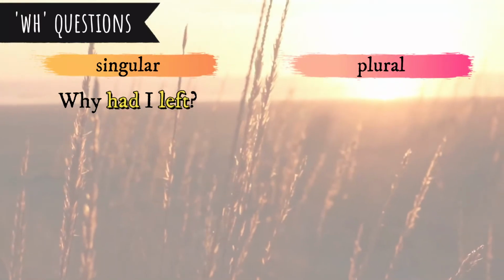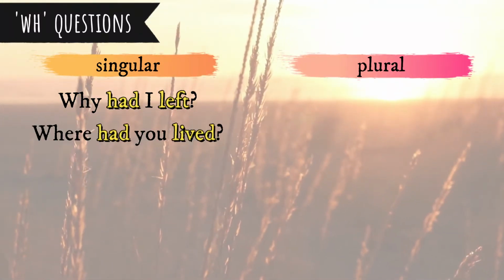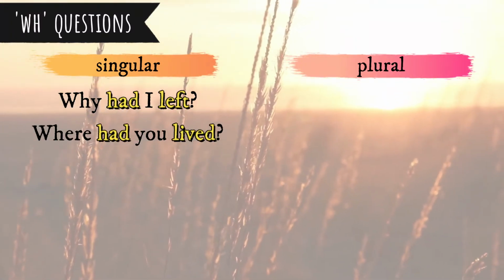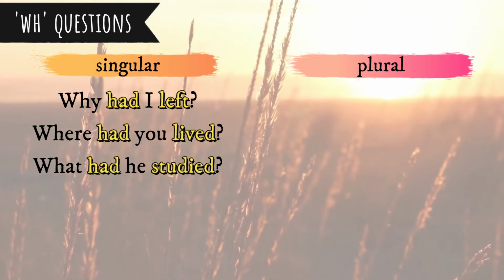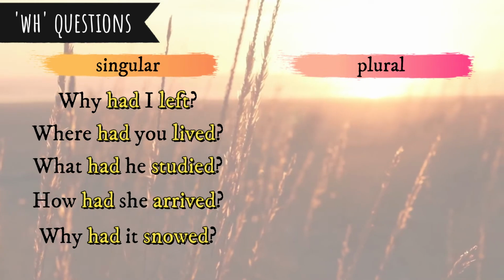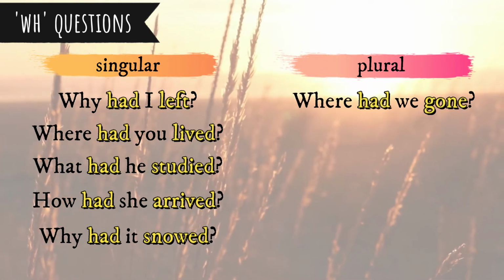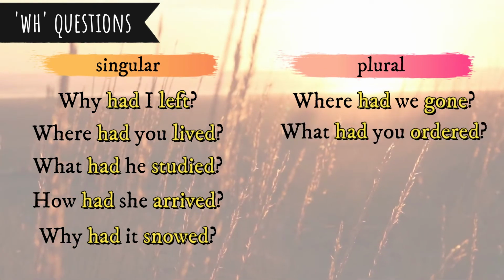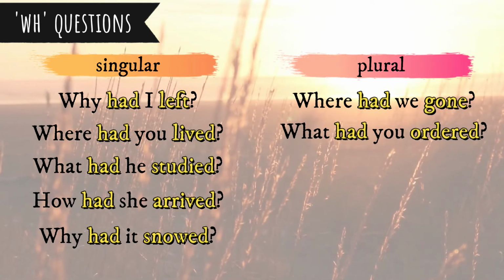PAST PERFECT | how to make and use Past Perfect + exercise | HOW TO ENGLISH | easy English grammar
In today's HOW TO ENGLISH video you will learn how to make and use the Past Perfect tense.
Watch this video to:

- learn how to make the positive (affirmative) form in Past Perfect
- learn how to make the negative form in Past Perfect
- learn how to make questions and 'wh' questions in Past Perfect
- learn how to use the Past Perfect tense

As usual, you can practice what you learn with my quiz questions and exercises!

Watch this HOW TO ENGLISH playlist to learn more about past tenses in English: